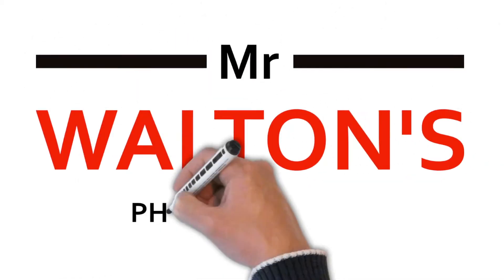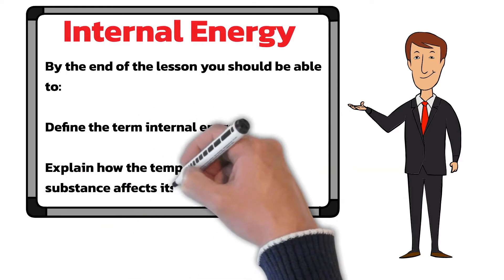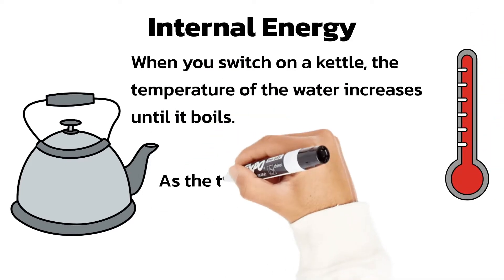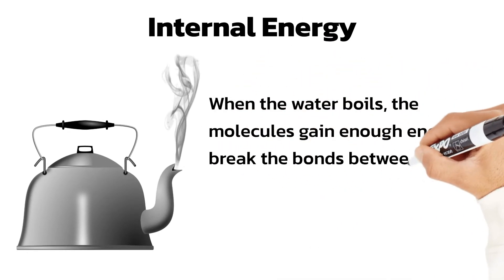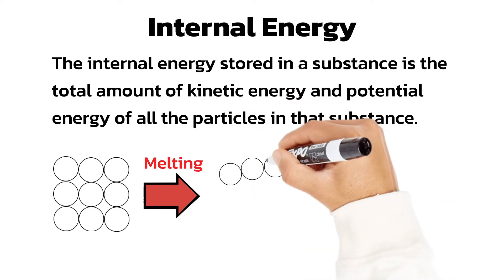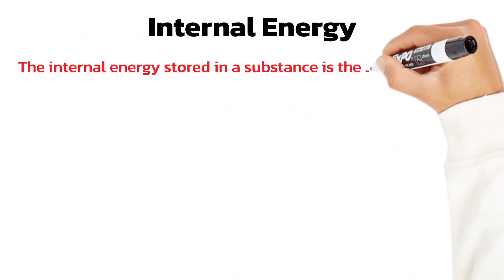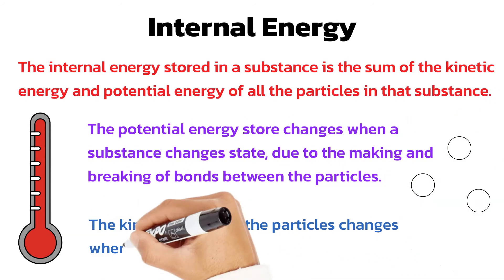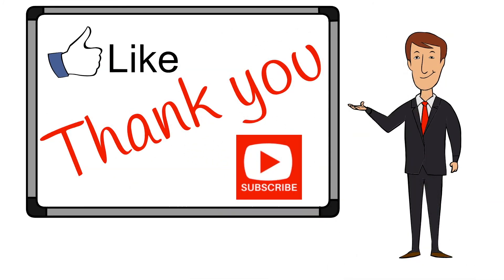Internal Energy from the Particle Model of Matter topic of GCSE Science with Mr Walton’s Physics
Internal Energy from the Particle Model of Matter topic of GCSE Science with Mr Walton’s GCSE Physics lessons

This lesson is from the Particle Model of Matter topic of GCSE Combined Science and GCSE Physics. In this lesson we will learn about the internal energy of a substance including the kinetic energy and chemical potential energy of particles..

If you liked this video, click on this link to watch the lesson on States of Matter from the Particle Model of Matter topic for GCSE Science: